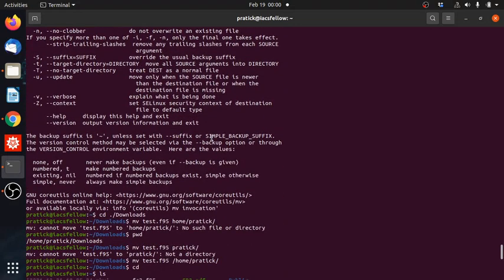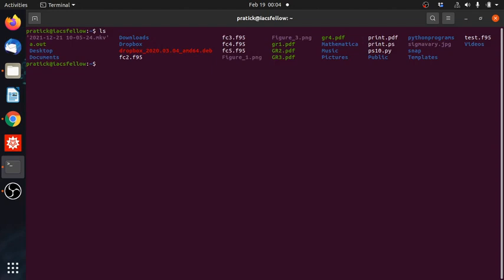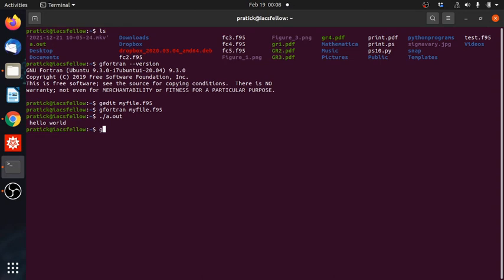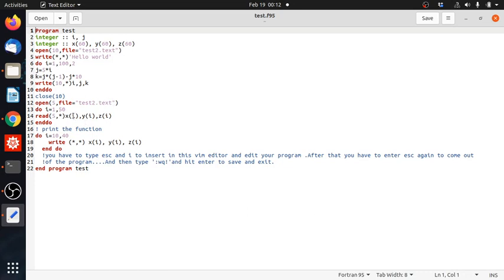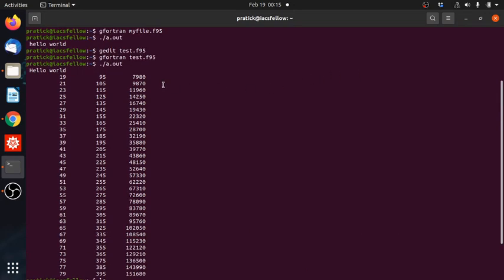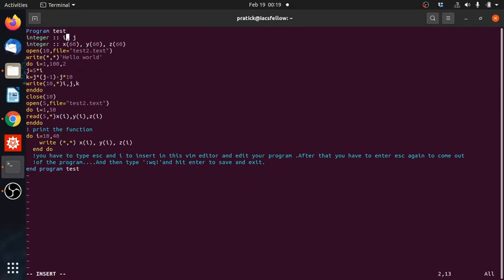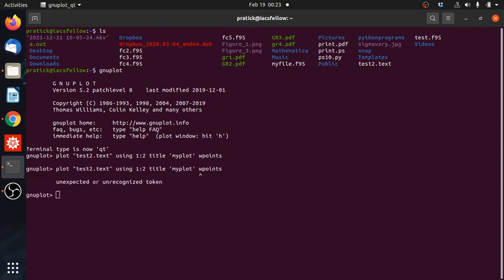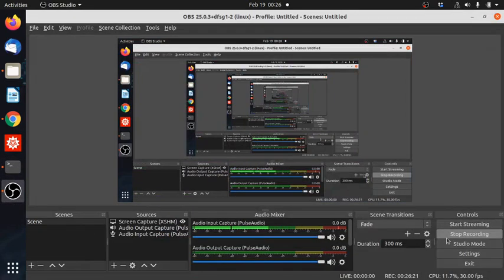Generating files,moving files ,fortran and gnuplot using Linux terminal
We have discussed about how to edit a fortran program to generate data points saved in a file and used that data files to plot using gnuplot application .There are also discussion how to copy a file from a directory to other directory ,use terminal as program editor etc.